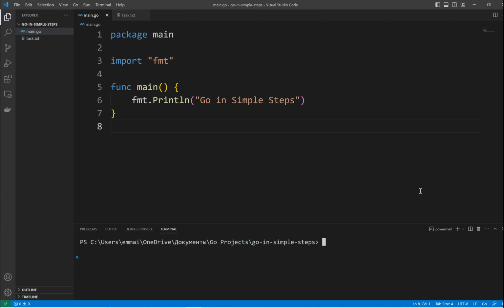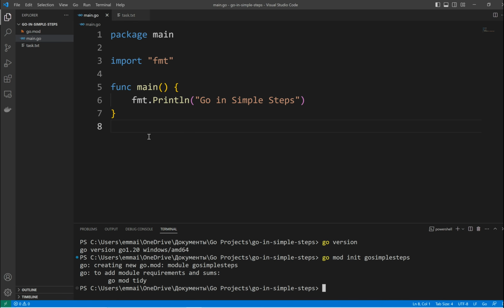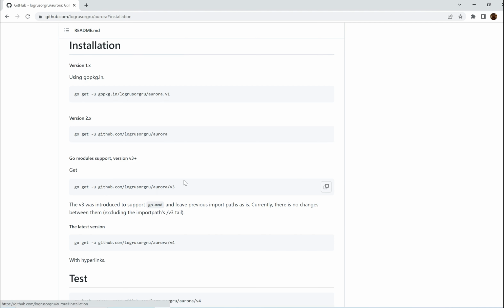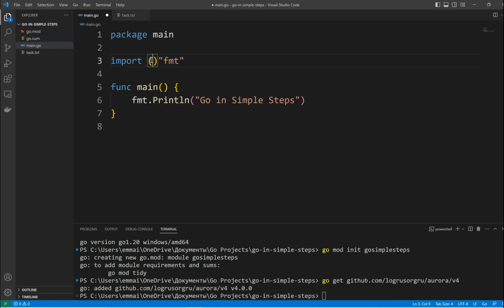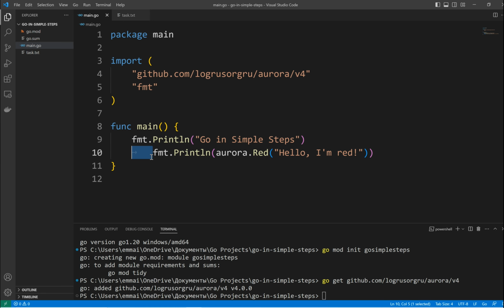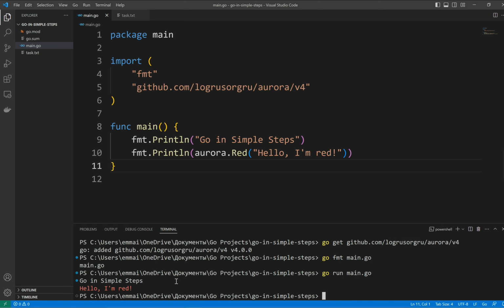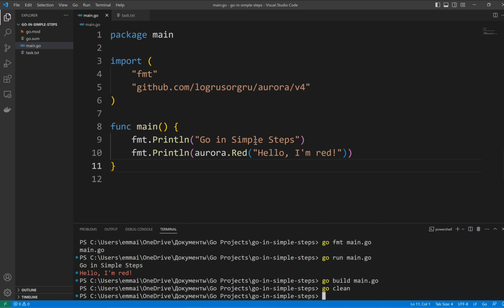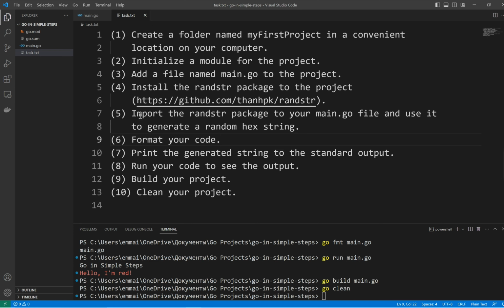Go (Golang) Tutorial in Simple Steps: Go Commands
This Golang tutorial is perfect for beginners who are just getting started with Go programming. In this video, we'll explore the essential Go commands that every Go developer needs to know.